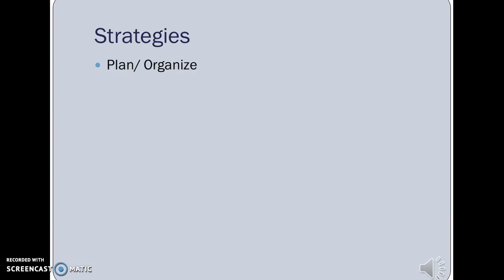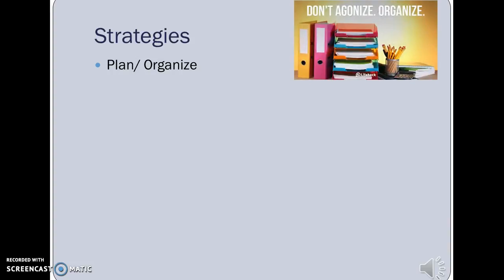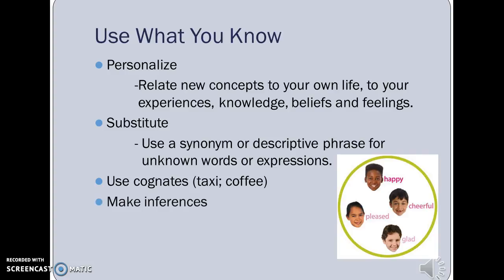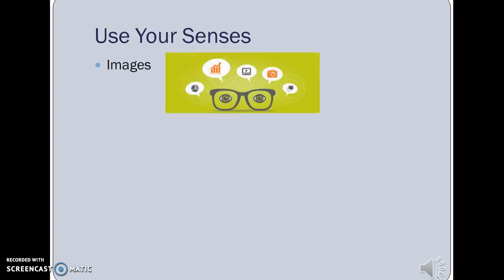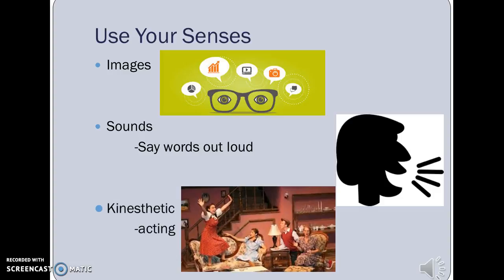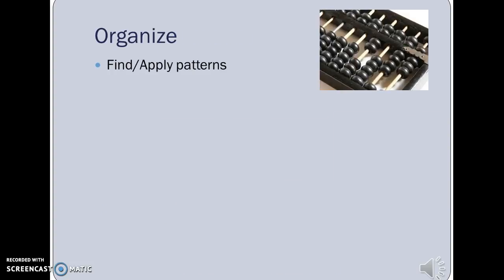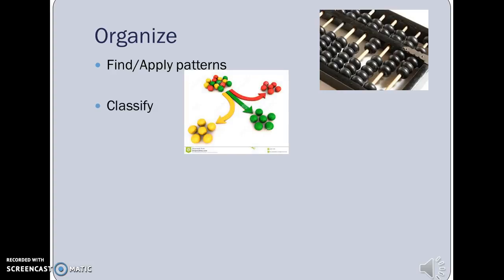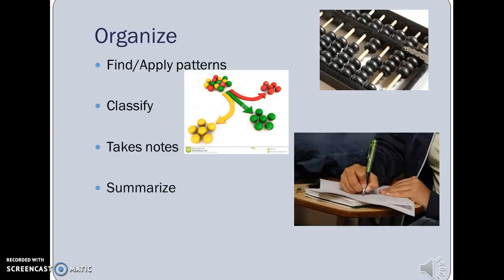Using Learning Strategies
This is a brief introduction on how to use strategies to help you learn better.  There are some examples for Korean learners, but it's for everyone (in English).